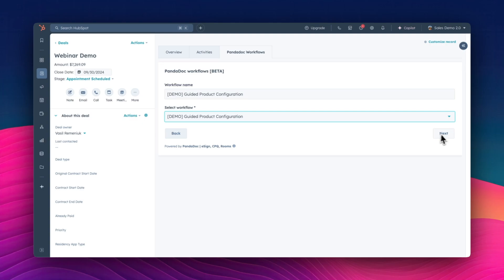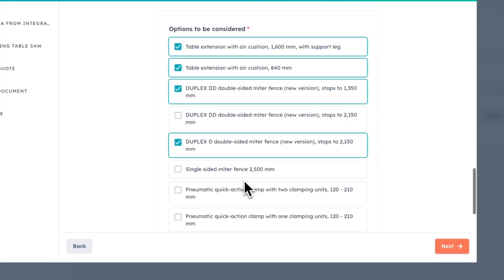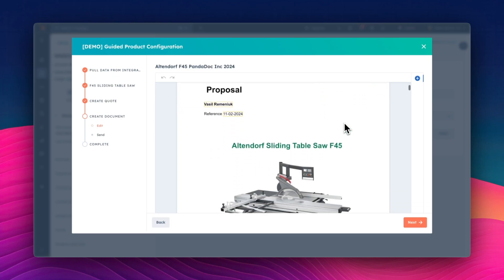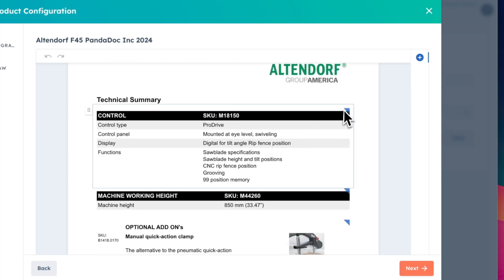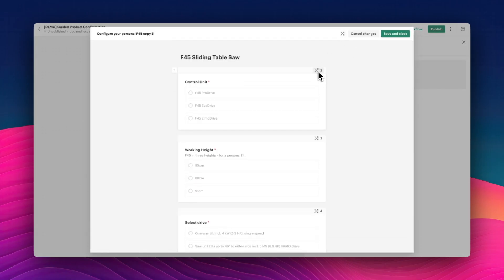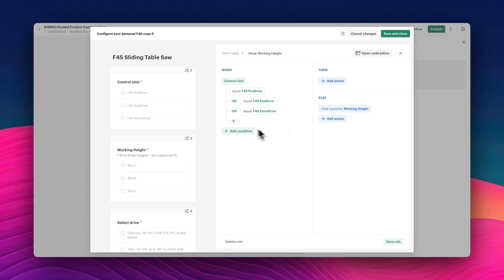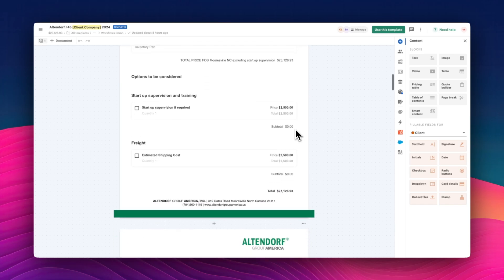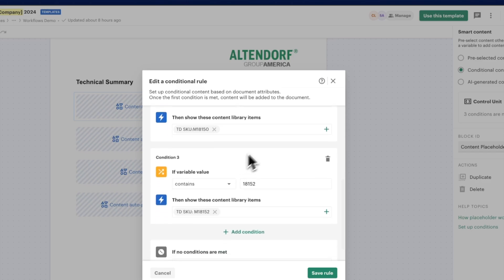PandaDoc CPQ - Guided Product Configuration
In this video, discover how PandaDoc CPQ's Guided Product Configuration with Conditional Logic streamlines complex product configurations for industries like manufacturing, construction, and automotive. See how features like smart content, conditional logic, and automatic rule-based quotes make it easy to configure products like Altendorf's F45 table saw without errors. Perfect for sales teams looking to improve accuracy and efficiency in custom quotes!